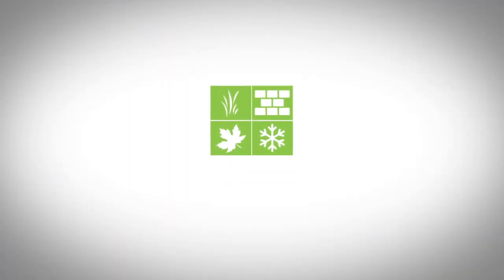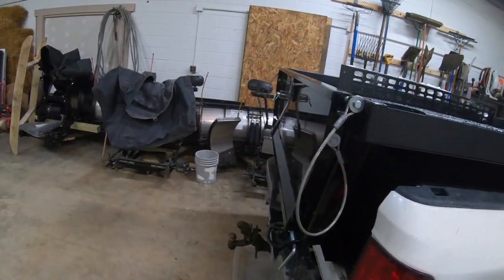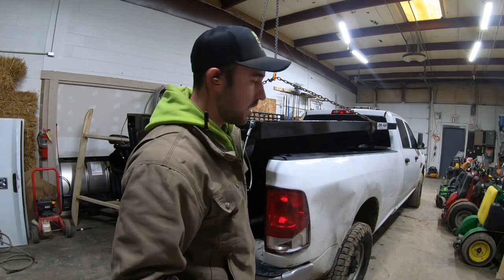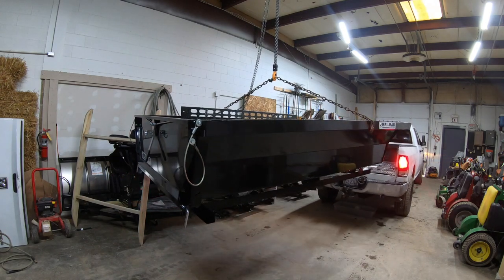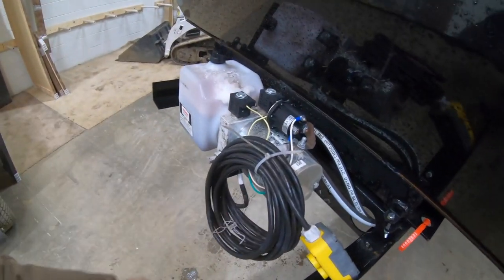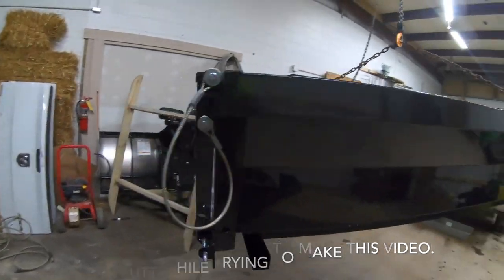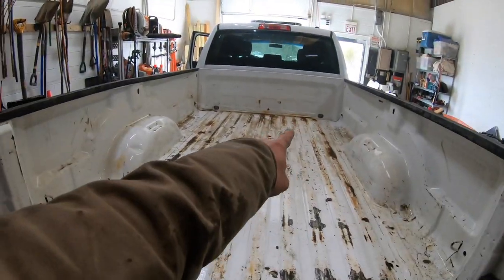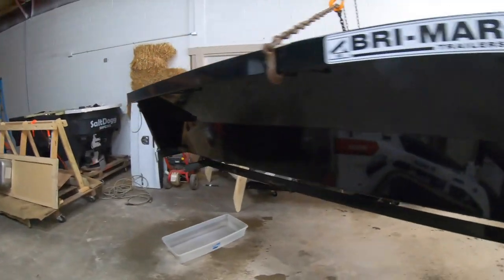Bri-Mar Dump Insert Installation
Check out this video of a our new Bri-Mar dump bed insert installation. This was my first time ever installing one of these but it wasn't too difficult. I do not know how it would have been possible without the hoist system I installed at our shop. I have been using this for a couple months now and am really happy with it! It has been a game changer for our landscaping crew to have the dump trailer and the dump bed. Let me know what you think and if this video was helpful.